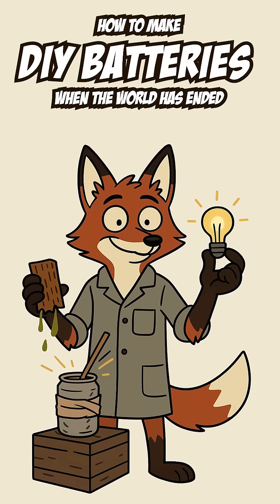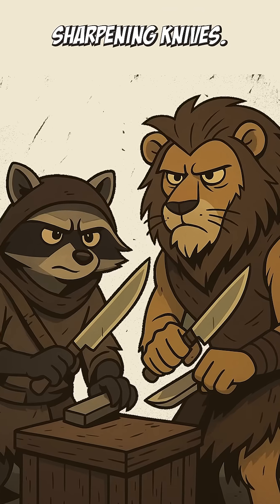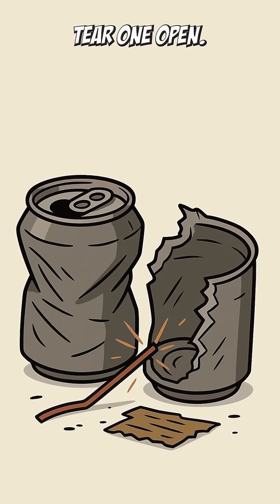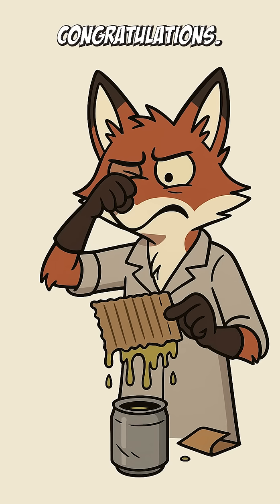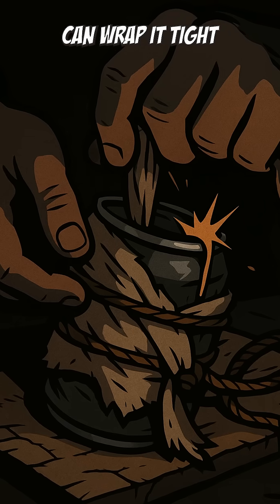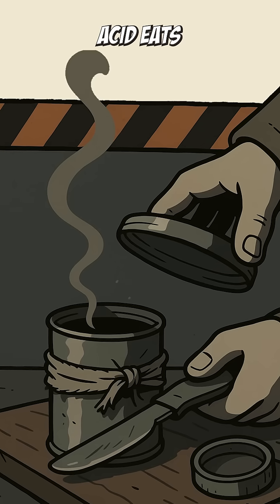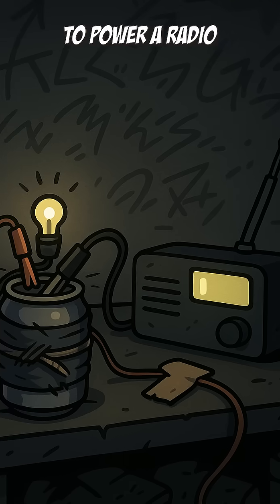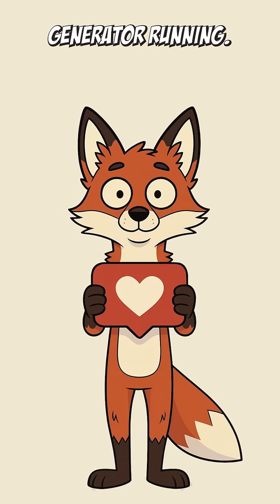How to Make DIY Batteries in a Post Apocalyptic World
YouTube Short Video Description:

What if the world went dark—no power, no stores, no hope?
Here’s how to build a working battery from trash.

In this post-apocalyptic survival guide, learn how to turn soda cans, copper, and vinegar into a DIY power source. Enough to light a bulb, power a radio, or keep your sanity alive for one more night.

⚠️ Educational content only. Do not attempt without proper safety and supervision.

What you'll learn:
🔋 How to make batteries from scrap metal and vinegar
⚡ The science of survival electricity
🧪 How acid eats metal to create power
🔥 Why even a tiny spark can mean life or death

💡 Survival science
🛠 Primitive engineering
🌍 End-of-the-world DIY hacks